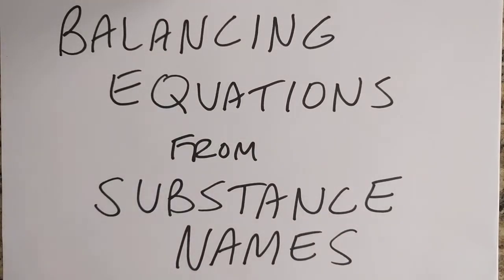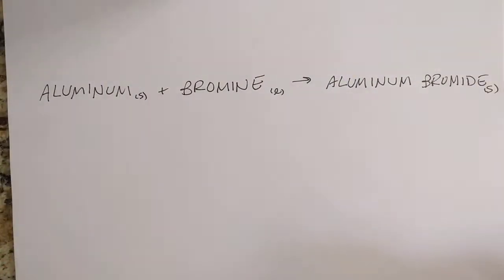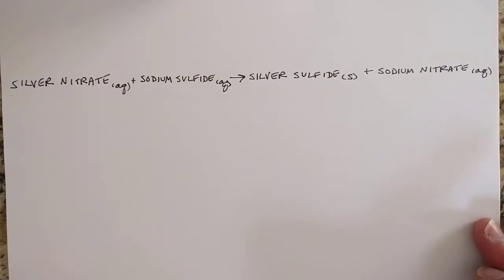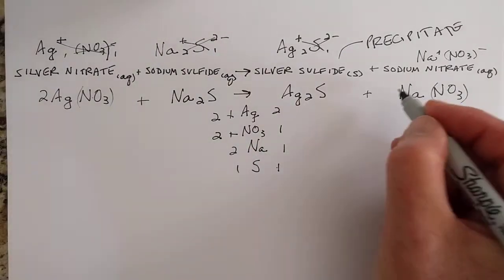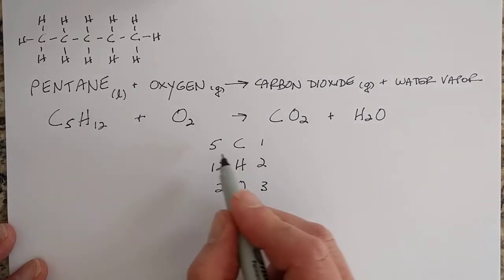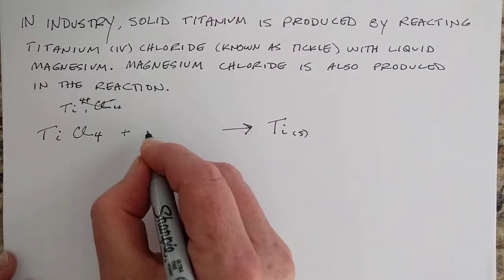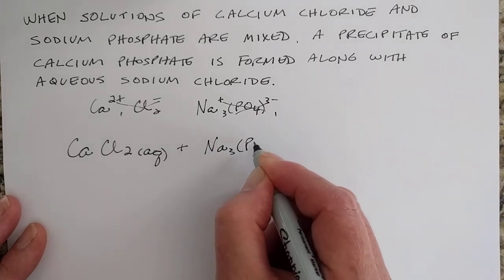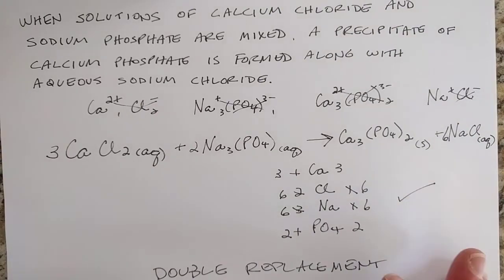Balancing Equations from Substance Names